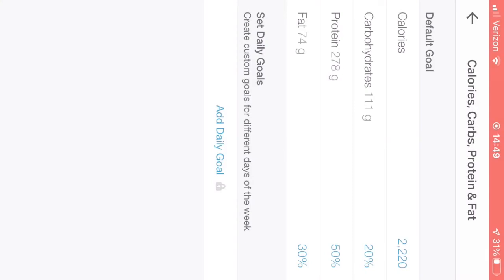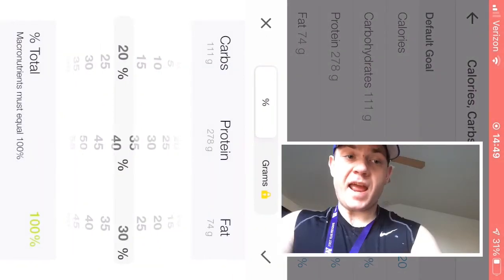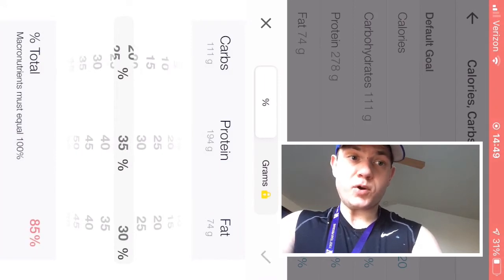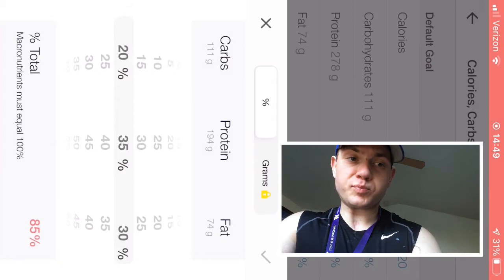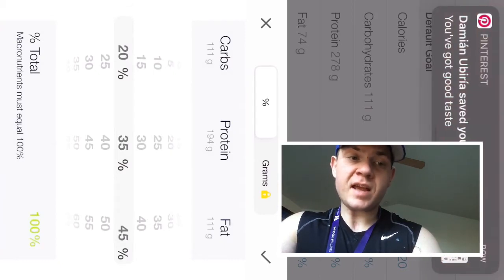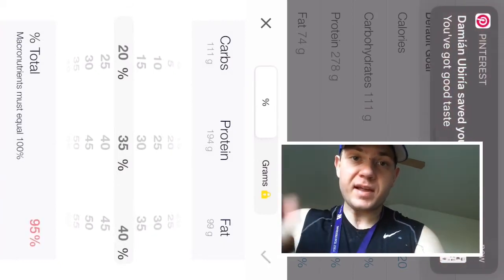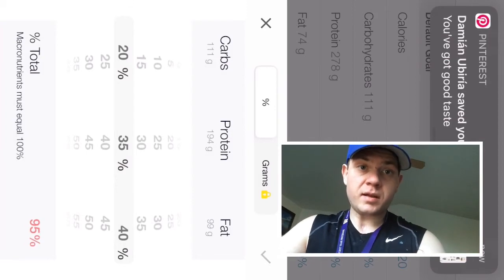How to change macros in MyFitnessPal (for FREE)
I walk you through how you can change percentage goals of macronutrients your daily calories come from in the app MyFitnessPal. This is especially useful if you’re trying to do more than just lose weight.

Nutrition and recipe guide for healthy living ($50 value)
Put your email in the comments and I’ll send it over FOR FREE!

FNX

Sheer strength labs

Fitness apparel
Wrunfit.com

Home gym

Bowflex 552 dumbbell

Bike trainer

Resistance bands

Pull-up bar

Suspension trainer